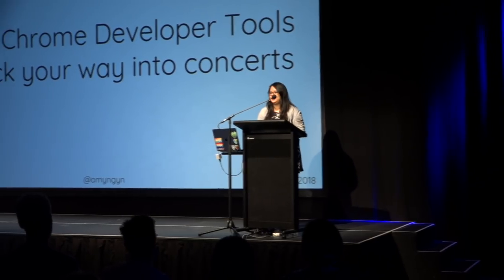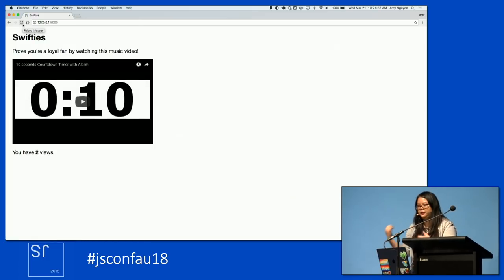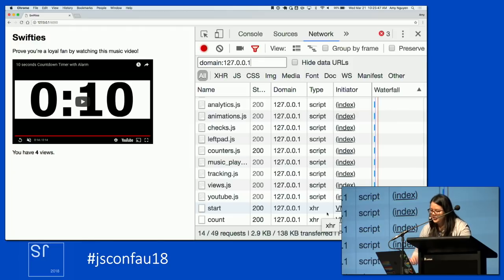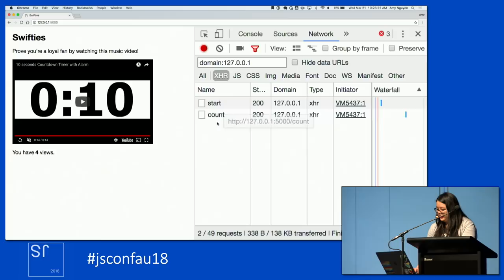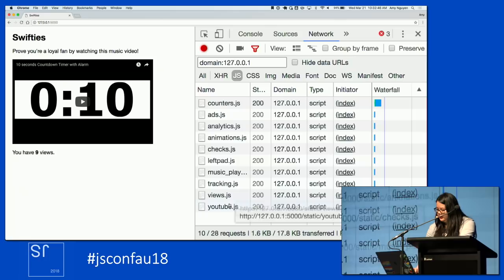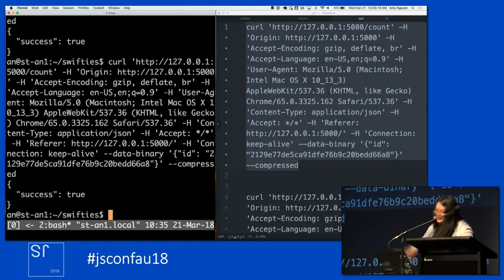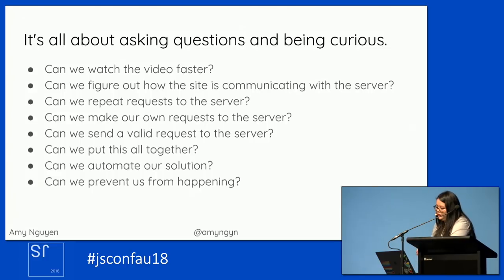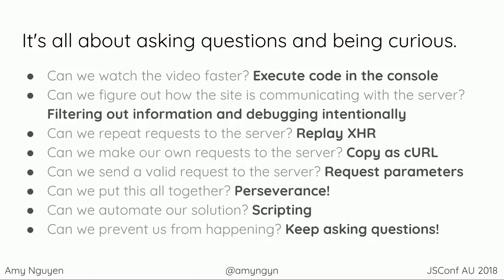Amy Nguyen - Using Chrome Developer Tools to hack your way into concerts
Chrome Developer Tools is magical. It lets you record network traffic, step through code, modify the DOM, and more! To learn when we would use each of these features, I'll walk you through my adventures trying to trick Taylor Swift’s website into giving me concert tickets. Instead of reading through all of the JS files in her site and scrolling through hundreds of useless network activity logs, I learned how to use XHR breakpoints, filter network activity by type and domain, and recreate requests with CURL. I'll show you all of these tools and a few other tricks, and by the end of this talk, you will know how to reverse engineer any website and manipulate it to do your bidding.